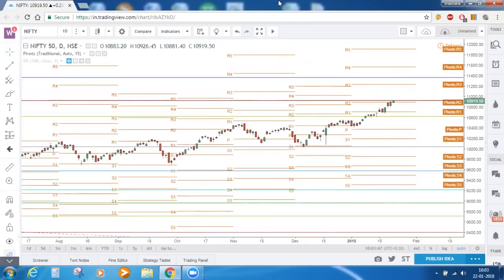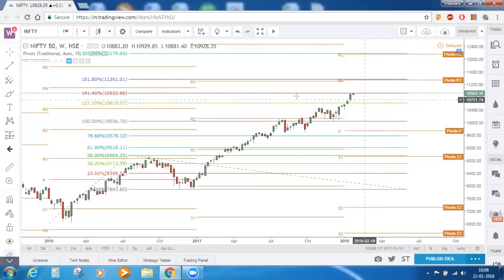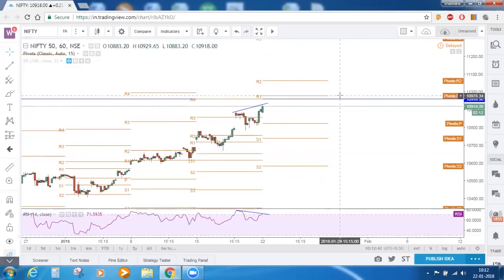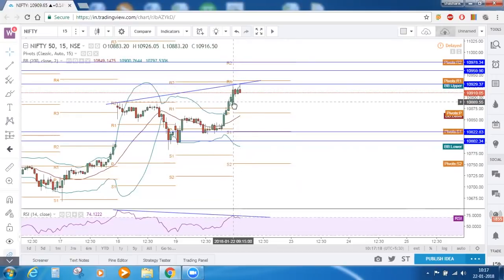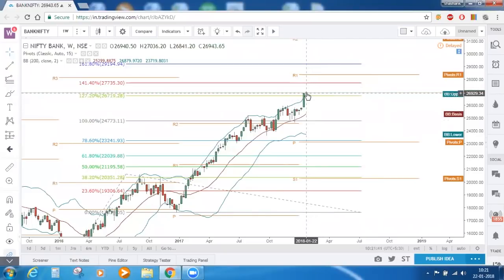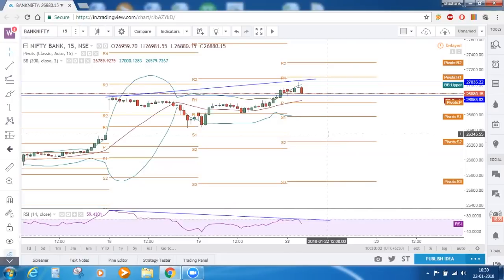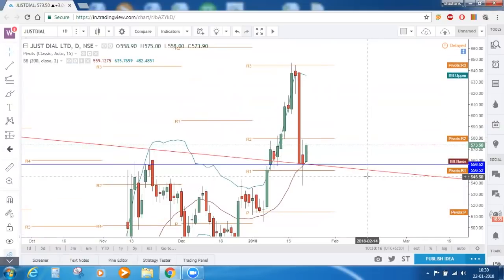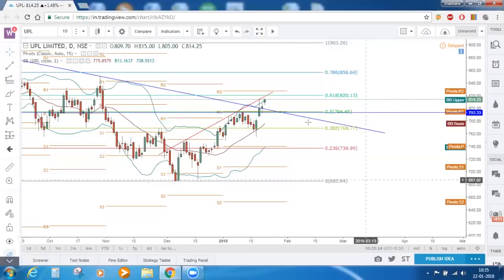Nifty 50 Technical Chart | Nifty Technical Analysis : 22 January 2018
Check Technical Analysis of Nifty and some individual stocks.Technical Analysis helps identify trading opportunities using actions of Market Participants through charts, patterns, and indicators.

Get daily Live NSE Stock Market Technical Analysis at Trading Campus